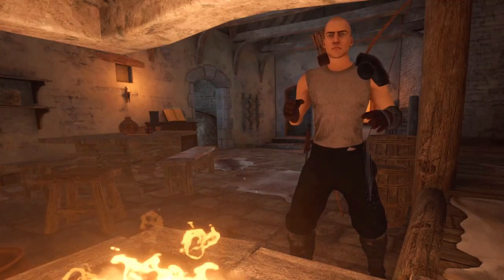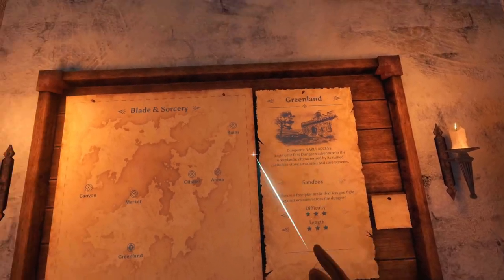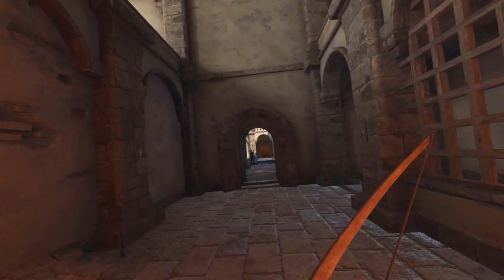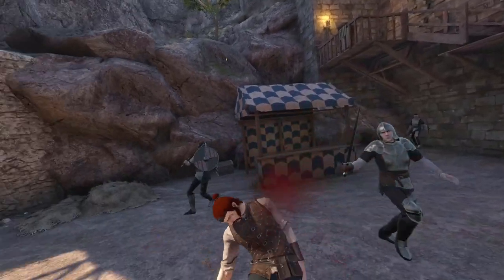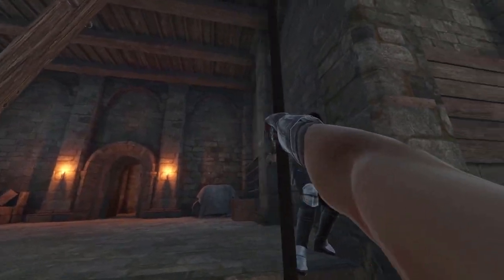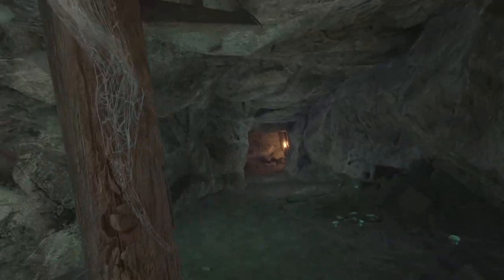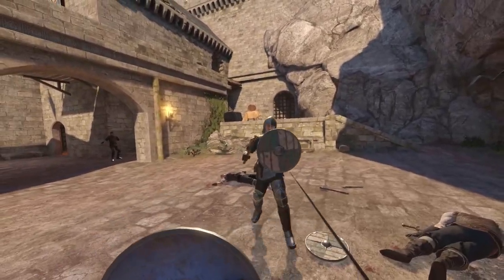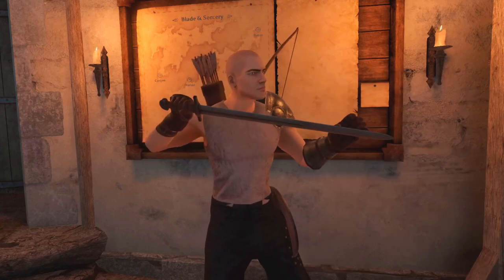3-stars in the U10 dungeons of Blade and Sorcery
Another exciting update has come to Blade and Sorcery. This time adding dungeons, new AI behaviors, and new weapons. In this video I'll be taking a quick look around at whats new to explore while trying to complete a dungeon on its hardest difficulty.

Enjoy the video and write down in the comments what you'd like to see next video.